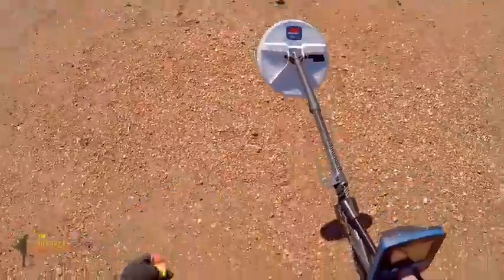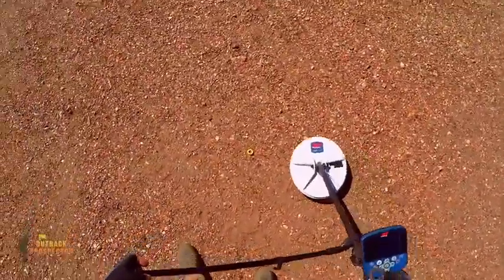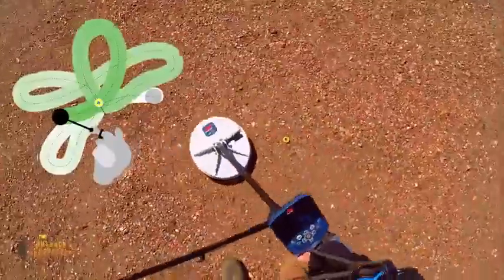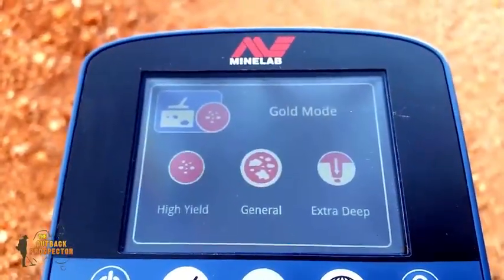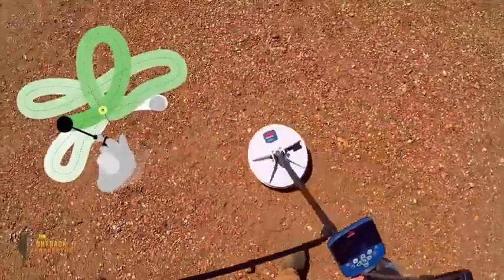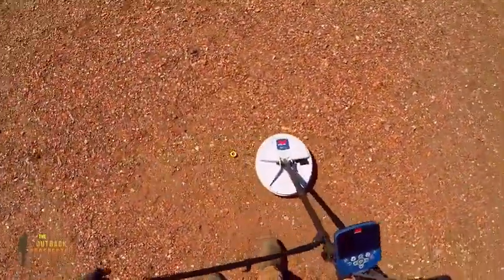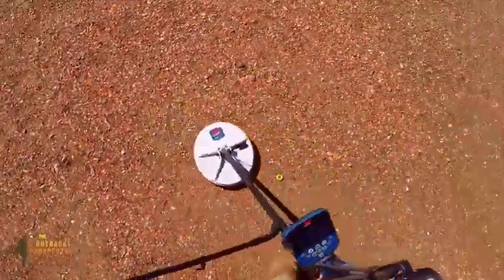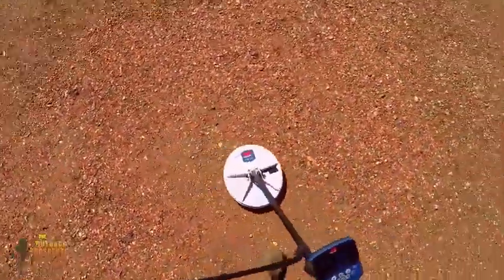GPZ 7000 Ferrite Aid GB Method